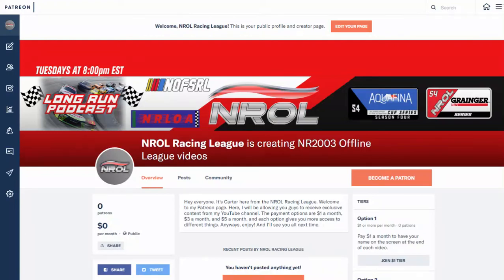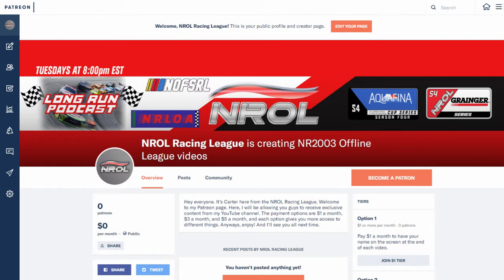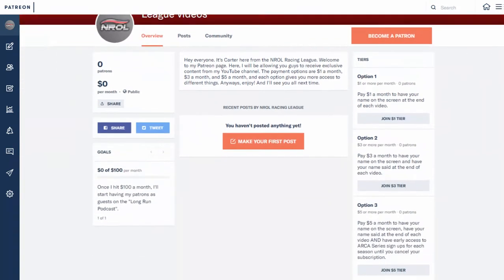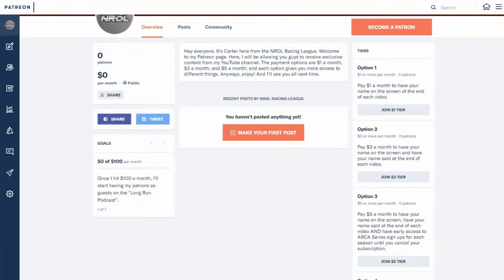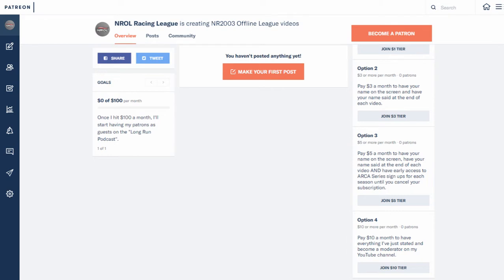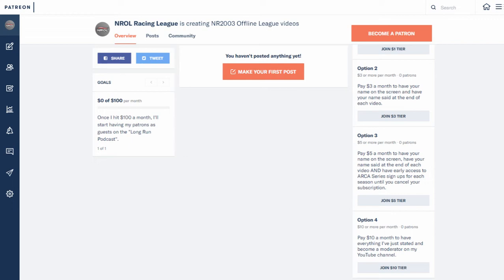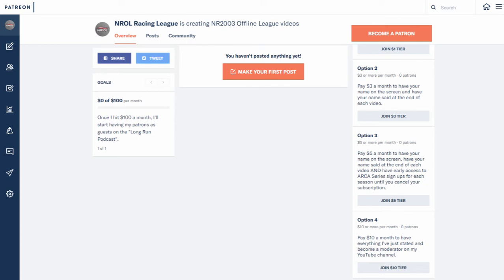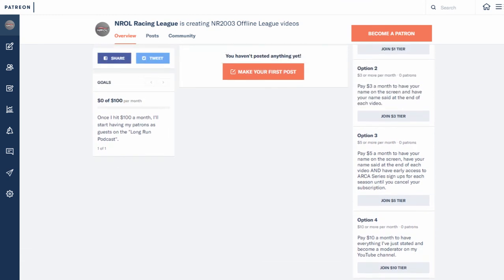I HAVE A PATREON PAGE NOW!